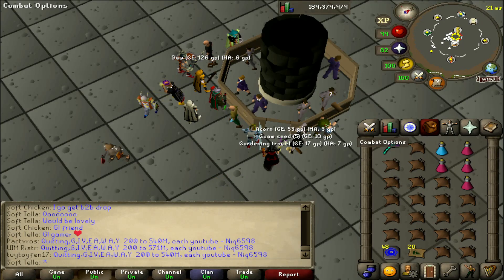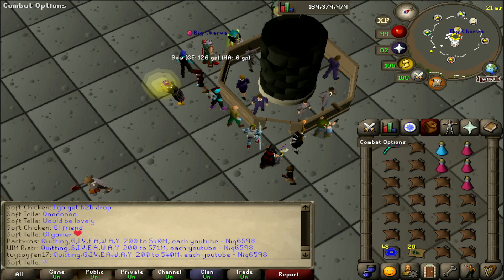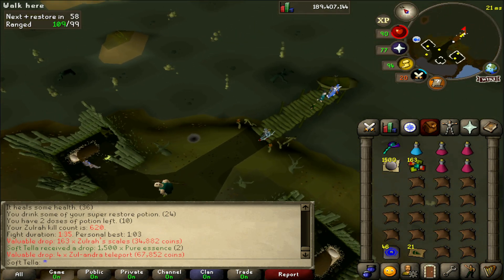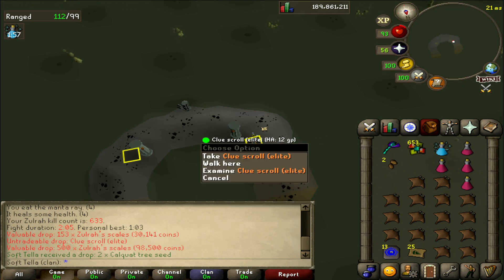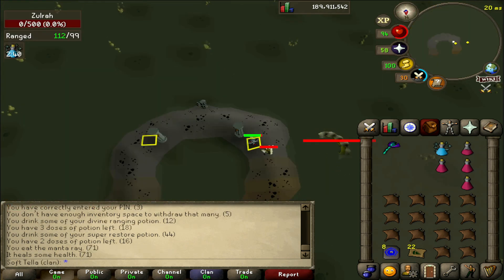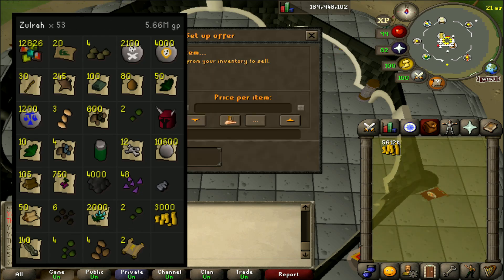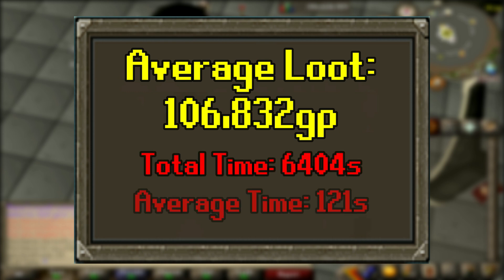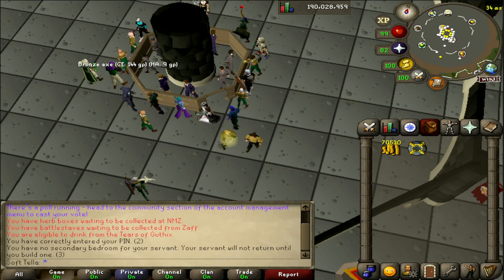From Boss to Bond - Zulrah Edition - Views:713, Money: $3.56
Hello everyone - welcome to From Boss to Bond - Zulrah Edition.

In this video we're going to be running a small statistical analysis on the money snake to see just how viable obtaining a bond via Zulrah is.

Timestamps:
0:00 - Intro
1:10 - My Zulrah Bond Experience
5:34 - Statistics & Data!
7:33 - Outro